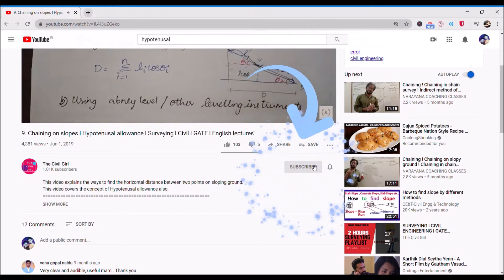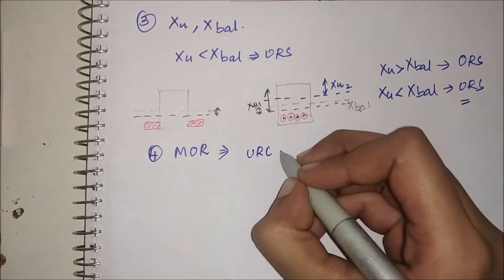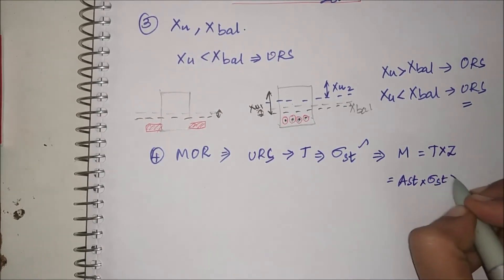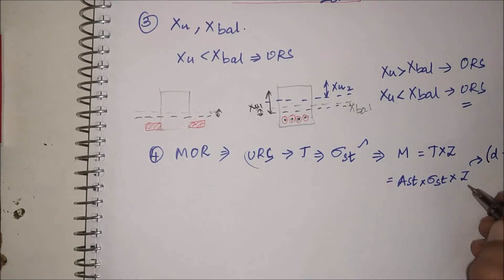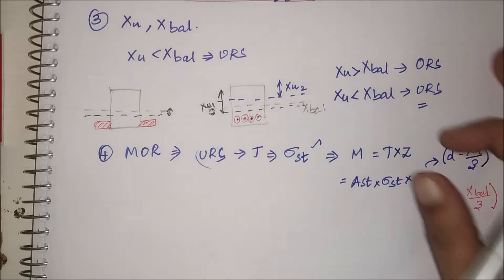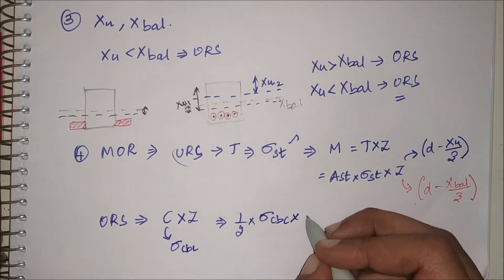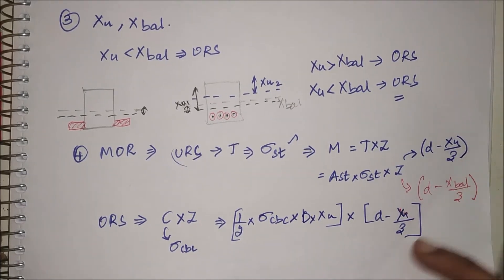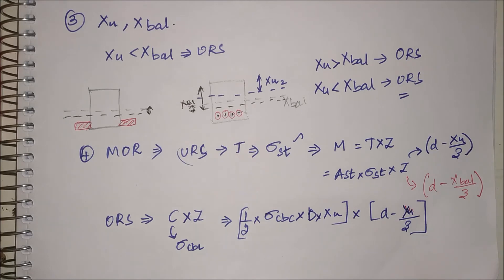Working stress method - Moment of resistance | Singly reinforced section | GATE english lectures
This lecture covers concepts of WORKING STRESS METHOD and how to find  the moment of resistance MOR. The types of section like Under reinforced section URS, over reinforced section ORS, balanced section have also been explained. The important topics for GATE, TANCET, TNPSC, UPPSC, RRB, JE, PSU, state PSU, ESE, AE exams and interviews like the LSM, WSM, FOS, where working stress is used in the Reinforced concrete structure has also been explained in this video.

The civil Girl is a YouTube Channel for College students who want to do self-preparation in the Civil engineering stream for GATE, TANCET, TNPSC, UPPSC, RRB, JE, PSU, state PSU, ESE, AE exams and interviews.